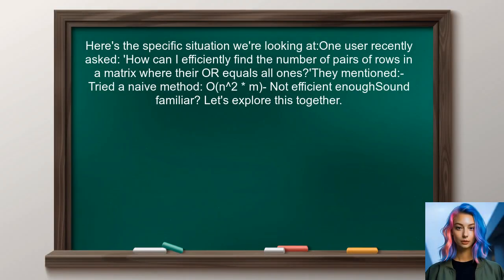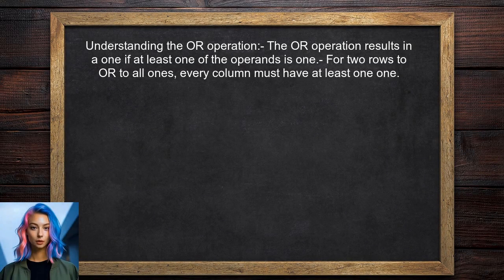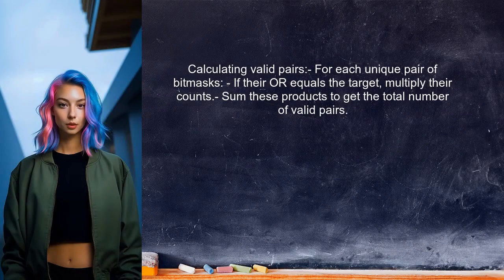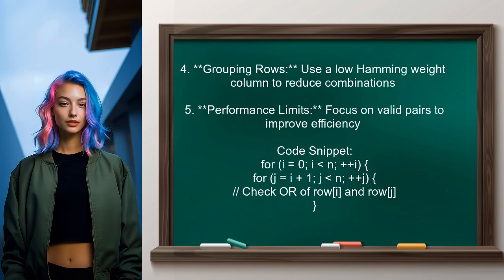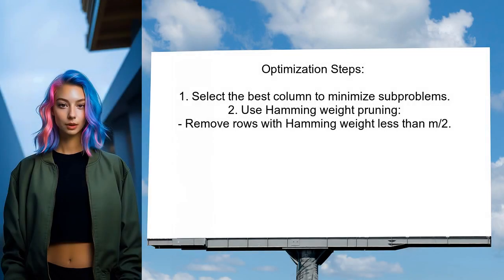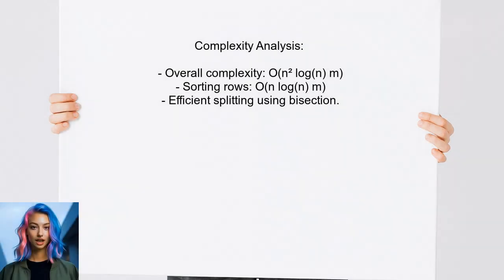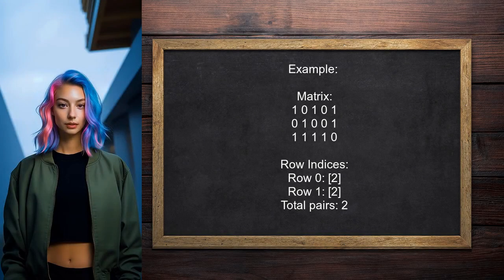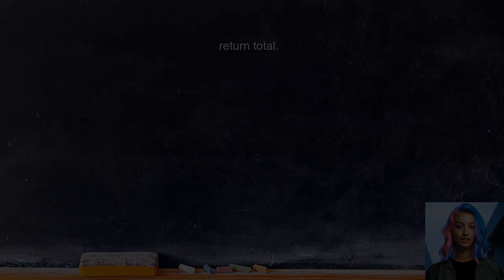Efficient Algorithm for Set Union: Optimize OR Operation in Data Structures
In this video, we delve into the fascinating world of data structures and algorithms, focusing on the efficient union of sets. The set union operation, often represented by the OR operation, is a fundamental concept in computer science with numerous applications in areas like databases, networking, and data analysis. Join us as we explore innovative techniques to optimize this operation, enhancing performance and efficiency in your programming projects. Whether you're a seasoned developer or a curious learner, this video will equip you with valuable insights to improve your algorithmic skills.

Today's Topic: Efficient Algorithm for Set Union: Optimize OR Operation in Data Structures

Related to: efficientalgorithm, setunion, optimizeoroperation, datastructures, algorithmoptimization, unionoperation, datastructurealgorithms, computationalefficiency, setoperations, programmingtechniques, algorithmdesign, performanceimprovement, codingbestpractices, datamanipulation, softwaredevelopment, algorithmanalysis, settheory, union-find,